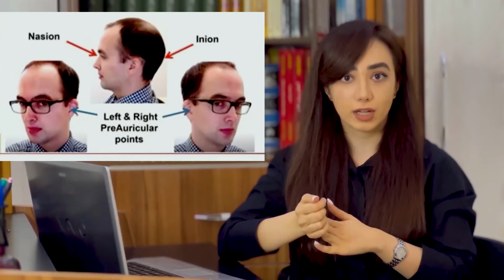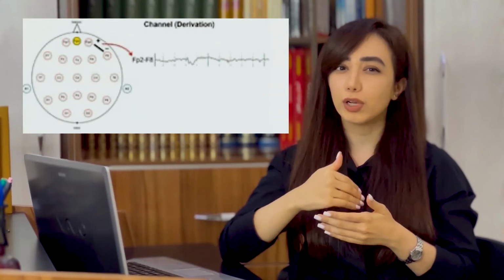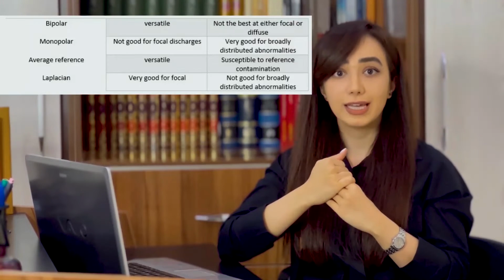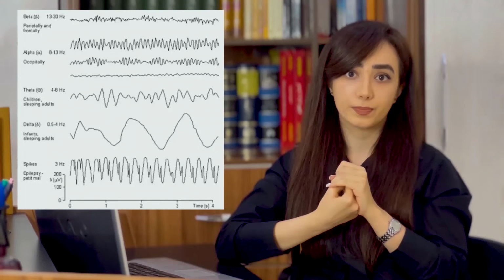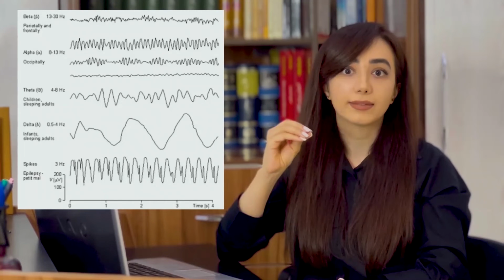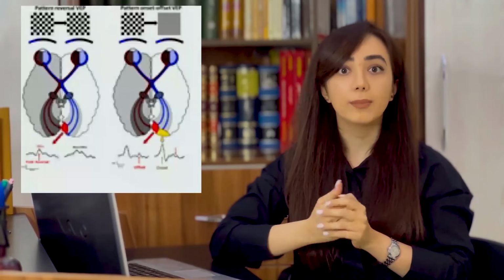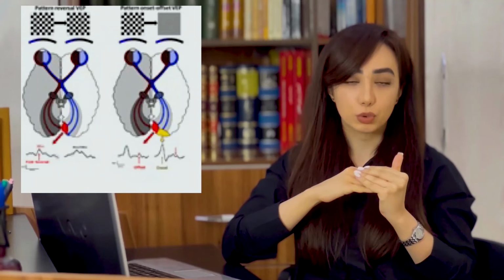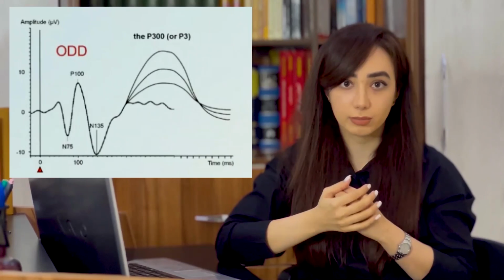Introduction to EEG